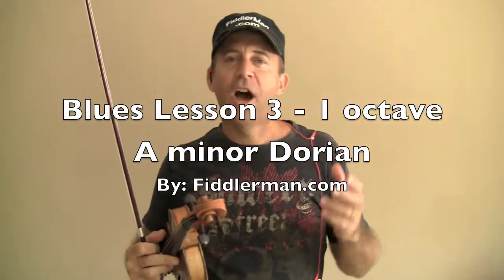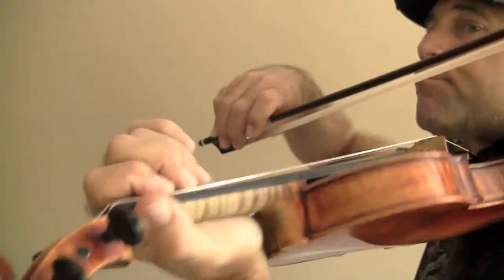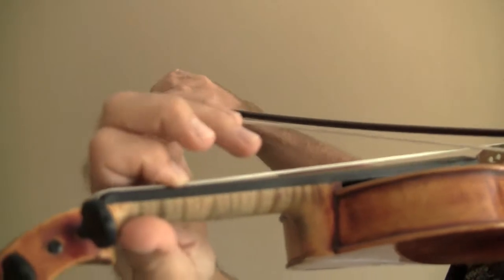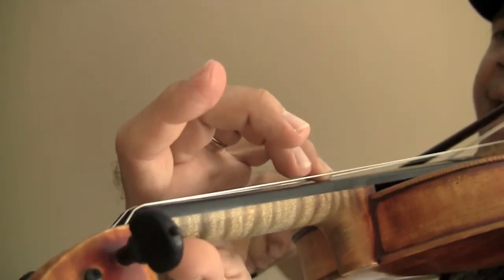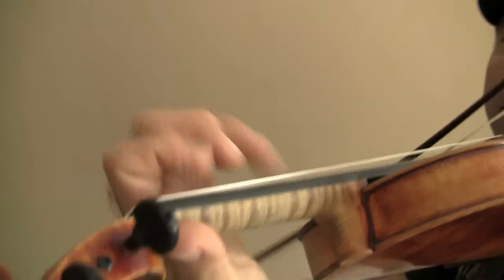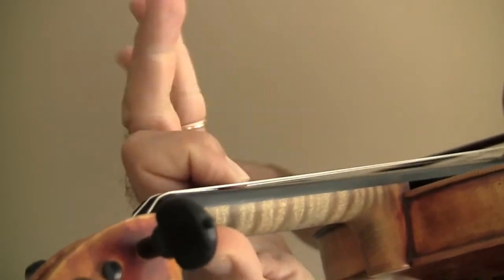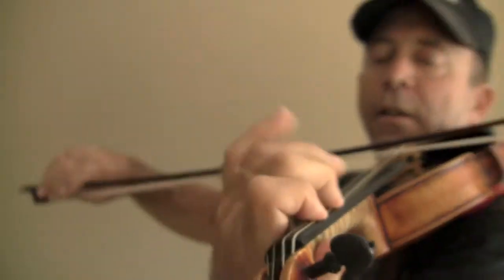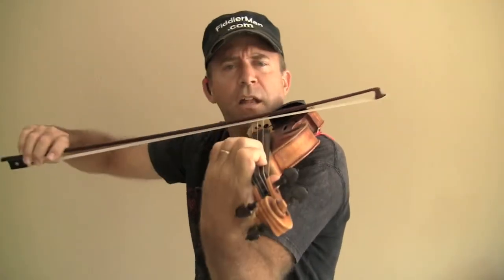Blues Lesson 3 - 1 Octave A Minor Dorian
Practice the A minor dorian with MGN's acoustical guitar blues shuffle. See a close-up demonstration of the scale being played on a violin. Watch how you can utilize the scale while jamming. Practice this dorian and in as many of the popular key signatures as you can. Memorize the patterns so that the improvisation happens automatically.